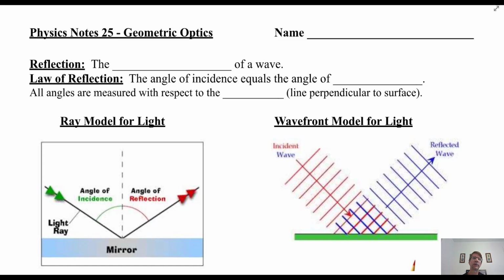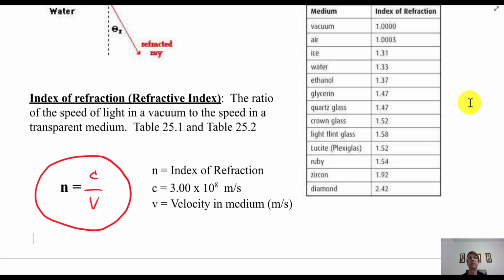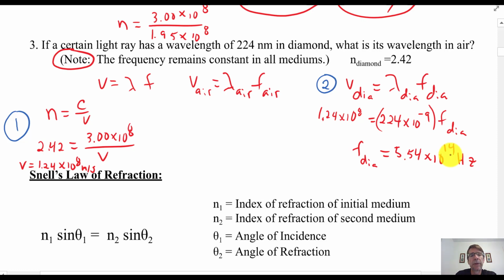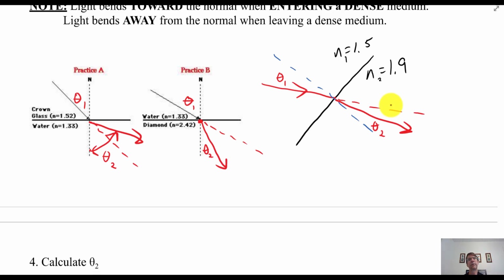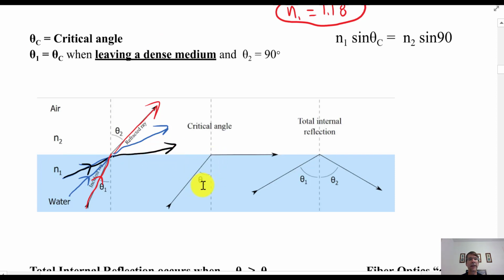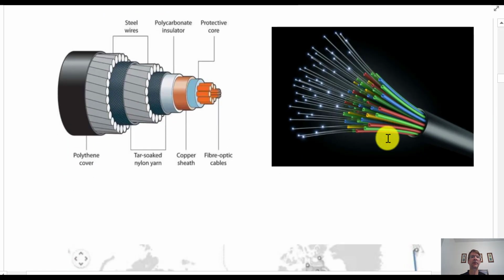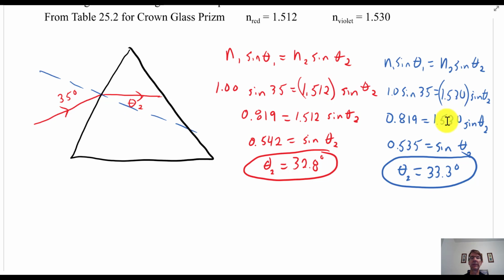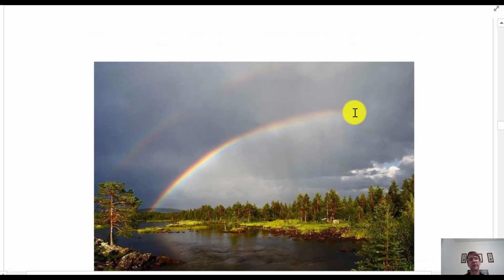Physics Notes 25a